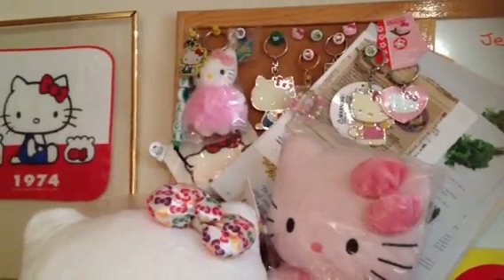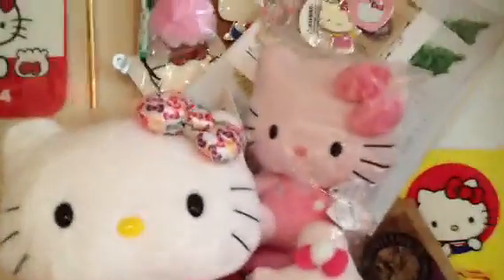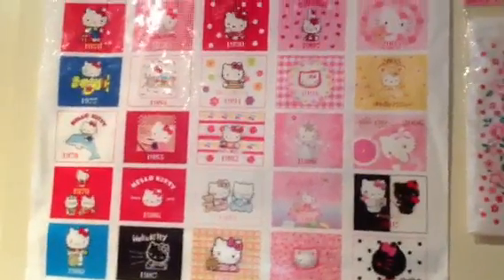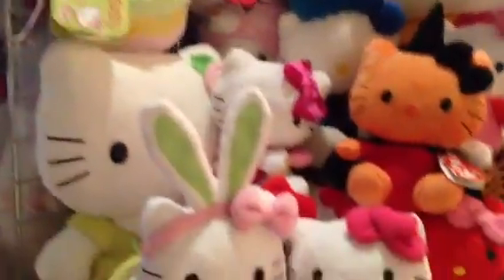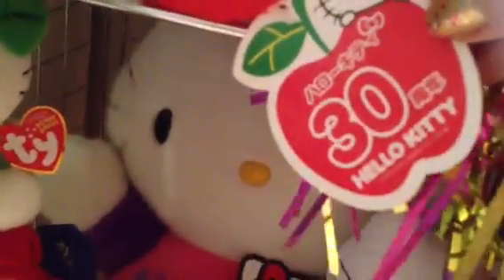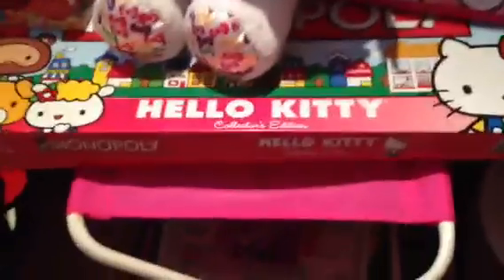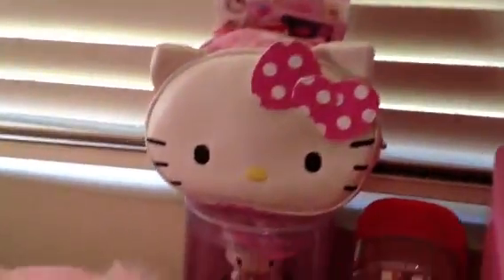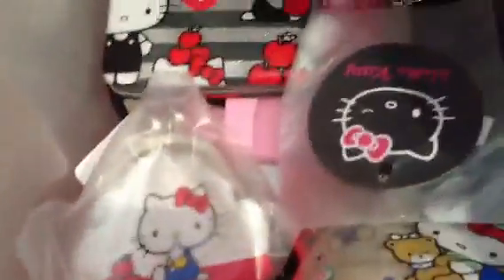Updated Hello Kitty Half a Room Tour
Hope I will not bore y'all!!...
Check out lovehellokitty2much also...I just love love love her Hello Kitty items and her Hello Kitty room!!